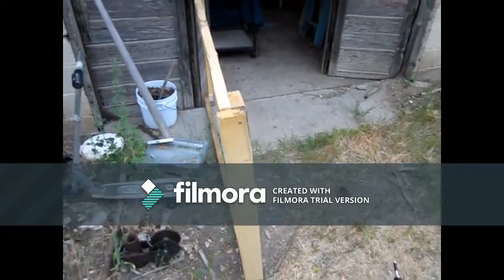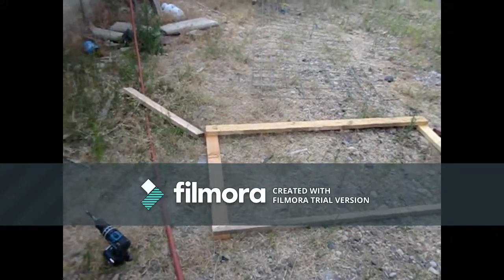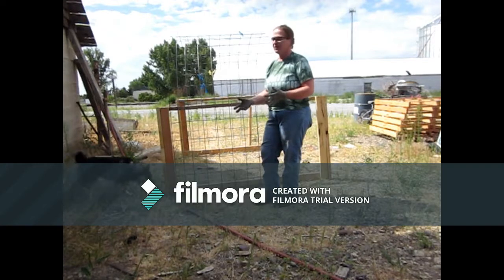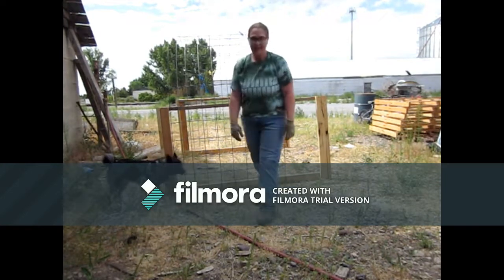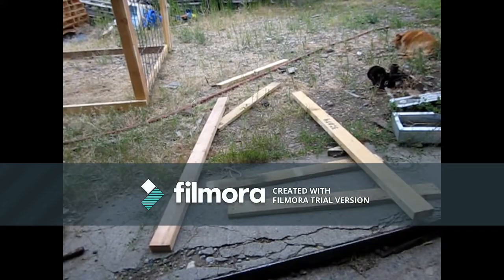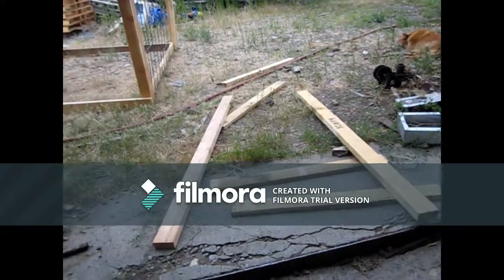Building a chicken tractor part one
So I don't have specific plans on how to do this. Just images that I have seen of others done. So I have ripped some pallets apart to create this tractor and I'll use materials that I can salvage from around the farm. This is my attempt at creating a chicken tractor. There will be more to come, as this isn't completed thanks to the rain that came.